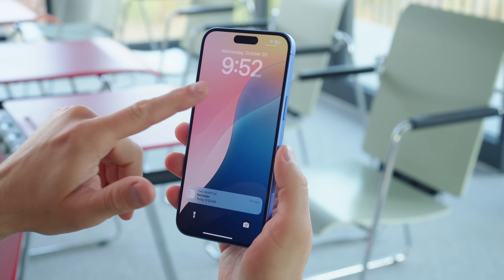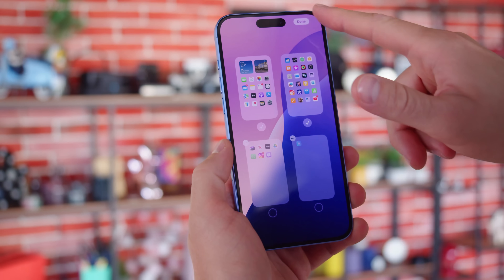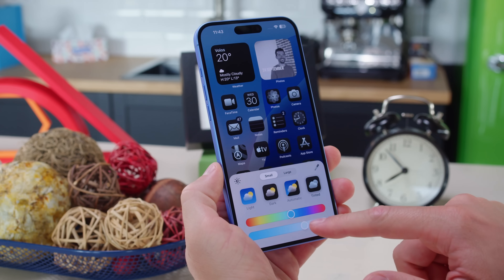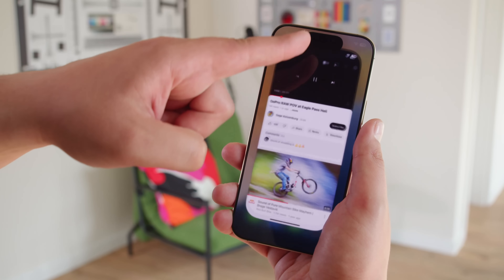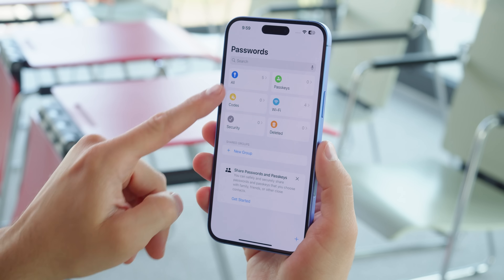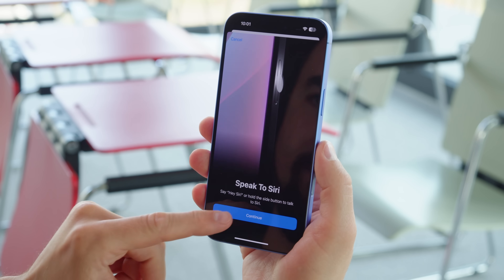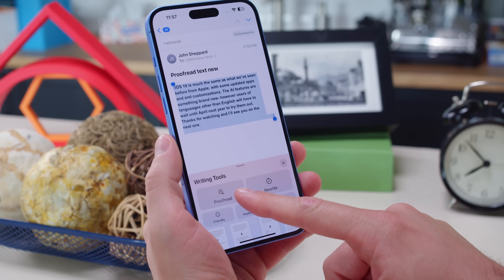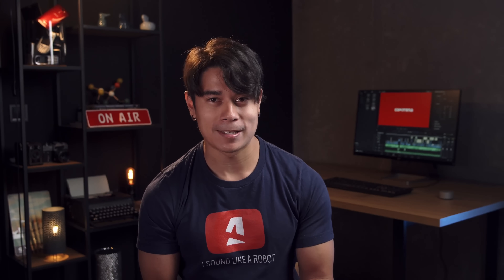Apple iOS 18/18.1 feature walkthrough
The iOS 18.1 with AI was just released, and it's high time we did a deep dive into what's new in iOS 18,  which shipped with the latest iPhone 16 series. We also have the scoop on all the latest Apple Intelligence features. Long-time iOS users - sorry if we've missed your favorite feature! Some of the minor features had to give way to keep this video concise.

00:00 - Intro
00:21 - The basics - Lock & Home Screen
01:31 - Control center & focus modes
01:52 - Dynamic island
02:07 - New features - Passwords app & Game Mode
02:26 - Apple Intelligence features
04:09 - Conclusion